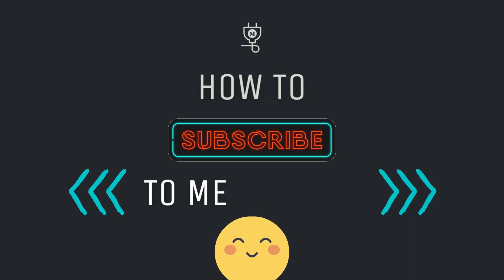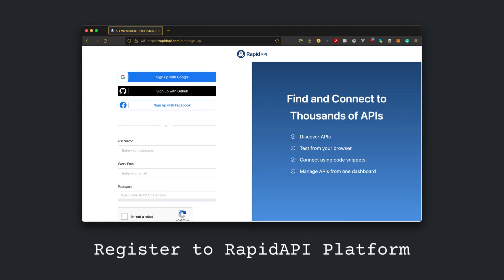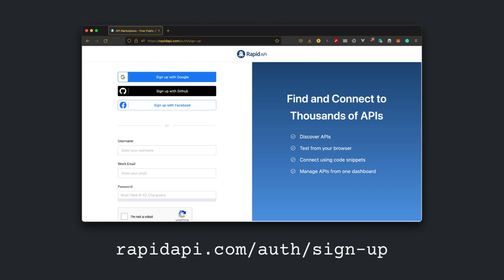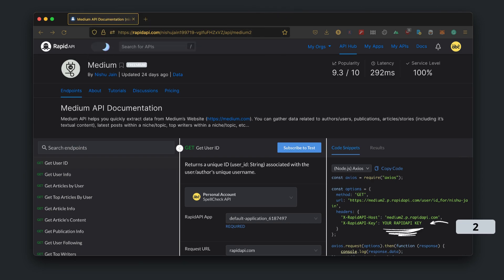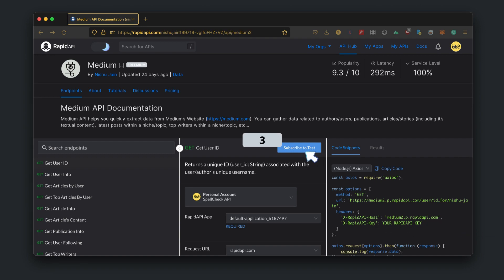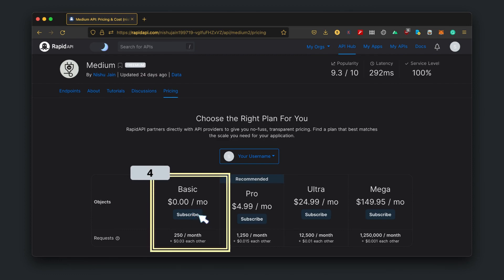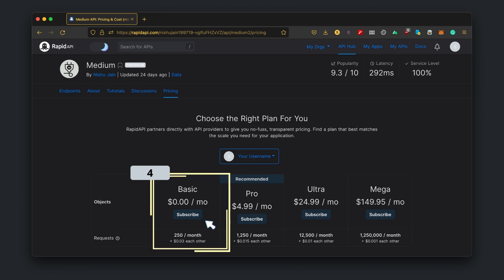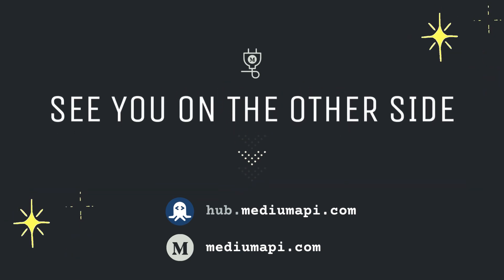How to subscribe to Medium API | Get Your API Key | On Rapid API Platform | Unofficial Version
1. Open your browser and go to the Medium API Page on Rapid API:

2. Copy your Rapid API Key and store it somewhere safe.
4. Choose the API plan as per your need and fill in your payment details.

That's it!

What is Medium API?

Medium API helps you to quickly extract data from medium.com (blog). You can get posts using any programming language, in any framework, such as Python, React, NodeJS, Vue, etc ...

for more details.

- How To Retrieve Medium Stories of a User Using APIs?